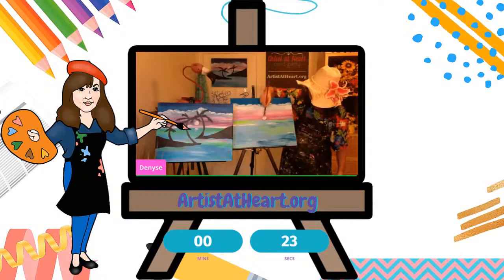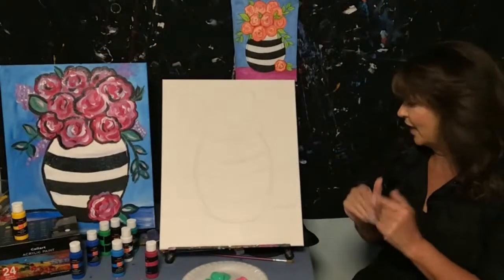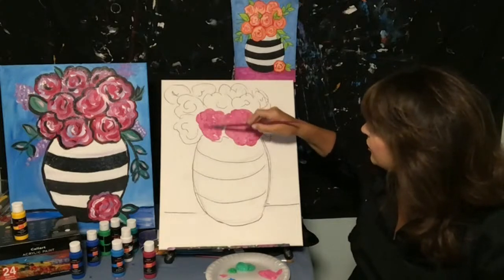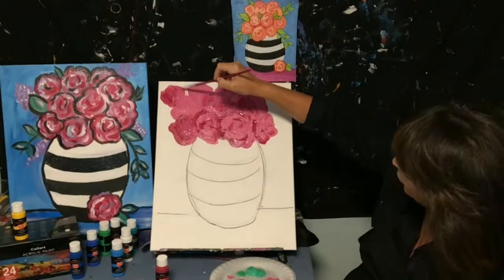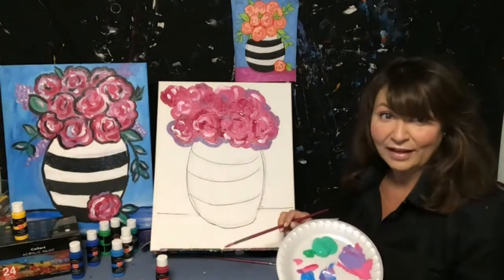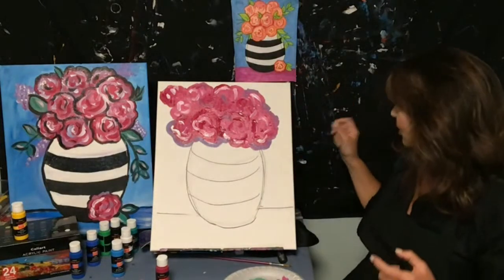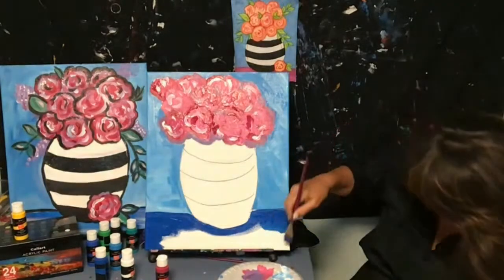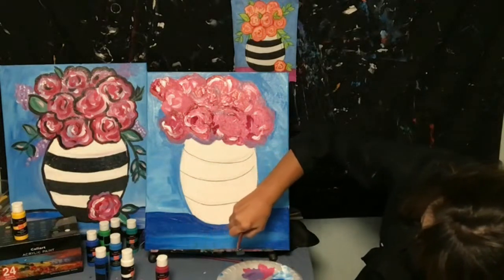How To Paint Flowers For Summer: Fun Art Activities For Beginners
Fun arts and crafts activities for kids and adults.  Recommended Art Supplies for summer art activities. Kids arts and crafts projects. Adult art supplies. Recommended Supplies

Get your Free printable templates and more art activities for all ages and abilities

Denyse does private in-person paint parties & virtual art parties that include:
Corporate Events
Team-Building Activities
Paint and Sip
Paint Night